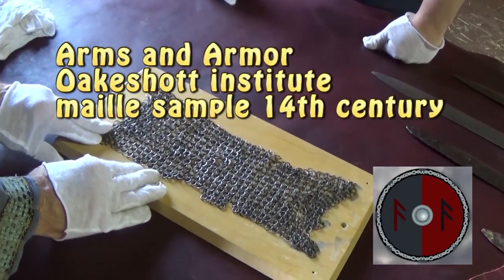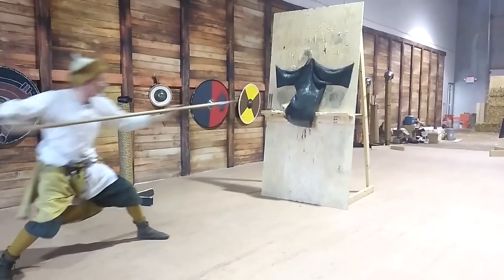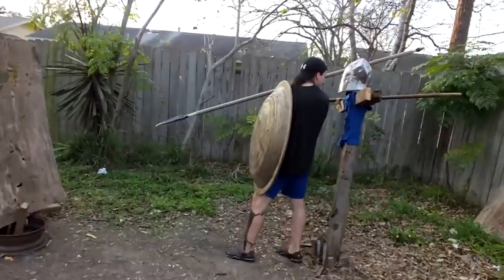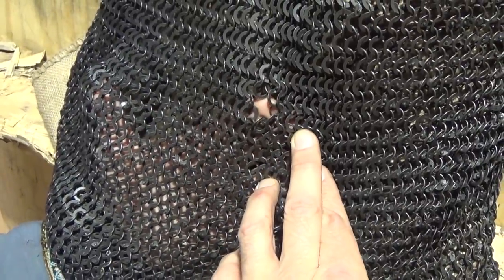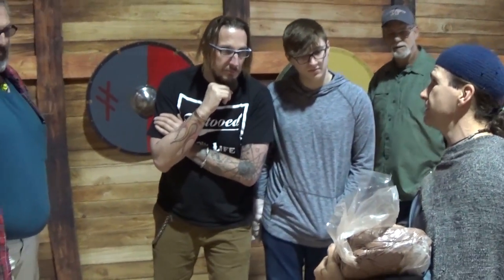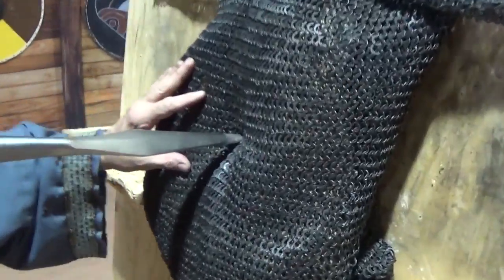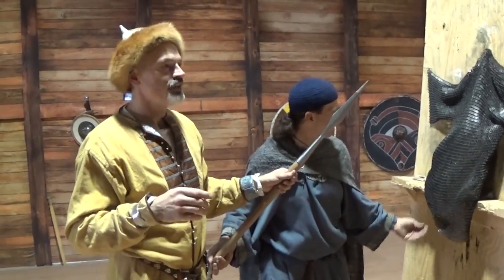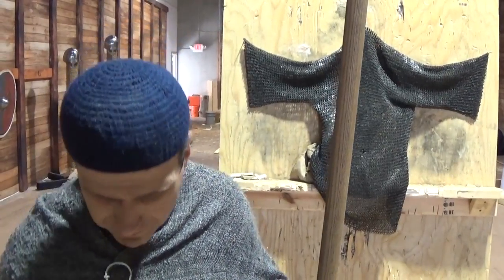Thrand's Overarm Throwing Spear Slide vs Historical Maille @ Asfolk /w Dimicator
Thrand and Dimicator or Roland Warzecha conclude the Historical Chain Maille testing with Thrand's throwing overarm spear slide at full range agasint the riveted one row solid every other row historical maille armor over gambeson with clay analog torso at Asfolk Viking Martial Arts.